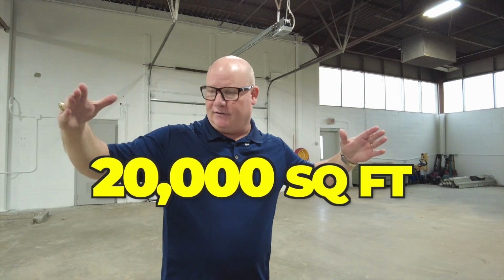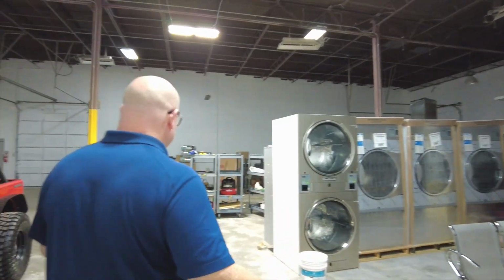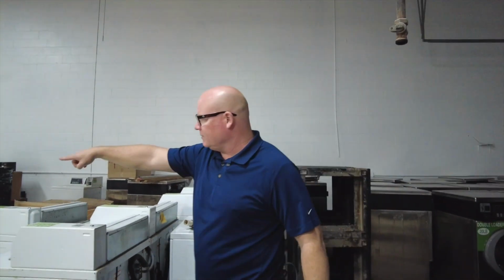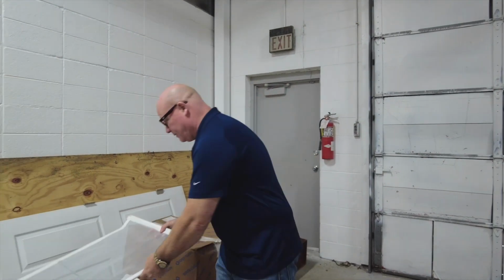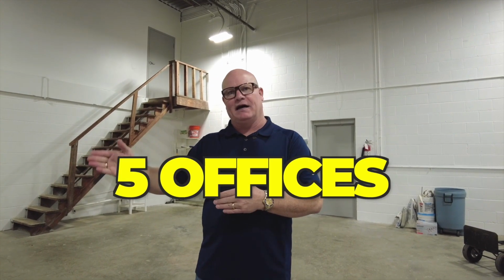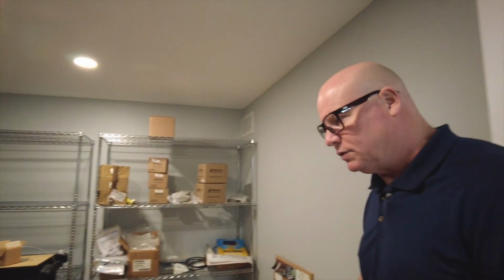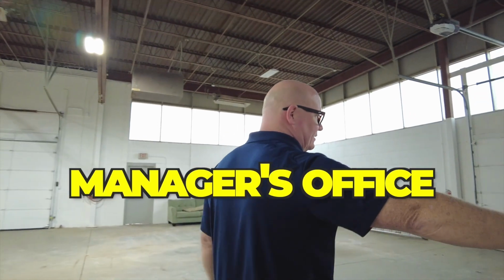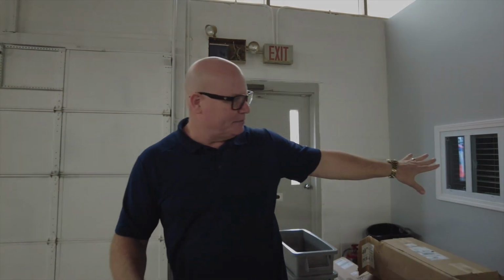This Is How We Run A Business Together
In this video, we give our personal experiences and insights on working together as a team. We discuss various tips and strategies for effective collaboration, such as setting clear expectations, communication, dividing tasks based on strengths, and respecting each other's ideas and opinions. We also share some challenges they faced and how they overcame them, as well as the benefits of working together towards a common goal. This video aims to inspire and encourage couples or partners who are considering working together or are already working together to strengthen their relationships and achieve success as a team.